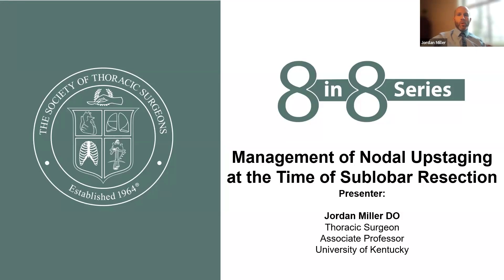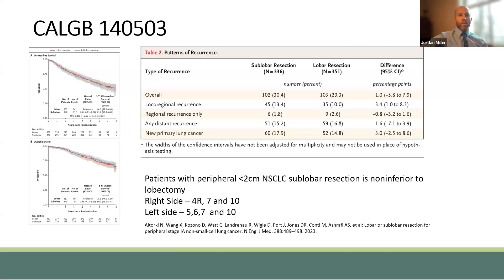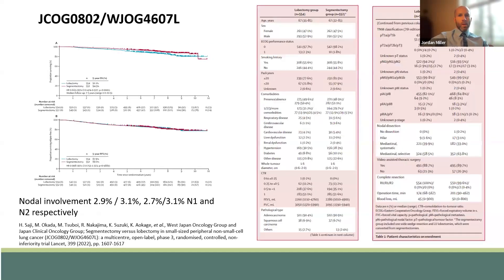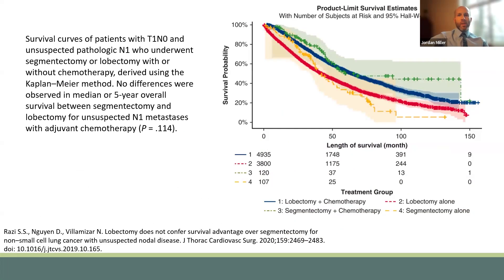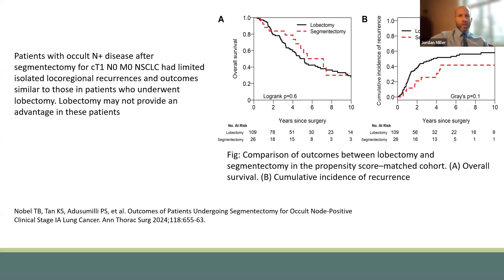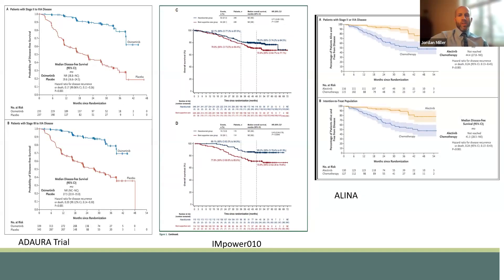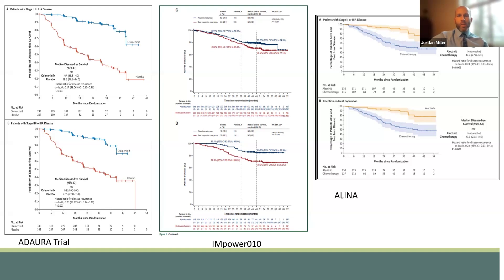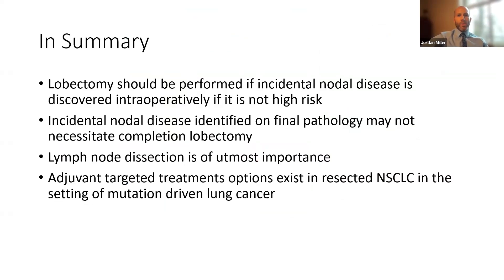8 in 8 Series: Management of Nodal Upstaging at the Time of Sublobar Resection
Jordan Miller, DO (University of Kentucky) discusses the indications for sublobar resection in clinical stage 1 non-small cell lung cancer (NSCLC), surgical management of incidental nodal upstaging at the time of sublobar resection, and the options for adjuvant therapy in mutation-driven lung cancer.

Supported by AstraZeneca.

The Society’s 8 in 8 Series offers quick access to important topics in cardiothoracic surgery. Each informative video is narrated by an expert in the field and covers one topic using eight slides in 8 minutes. No CME credit is associated with the viewing of web-based content. STS retains sole rights to these materials.